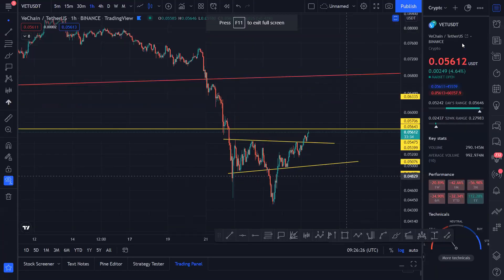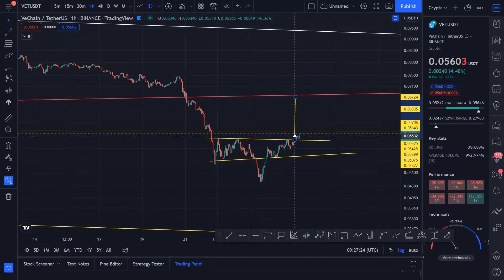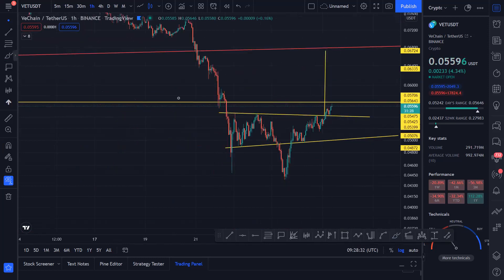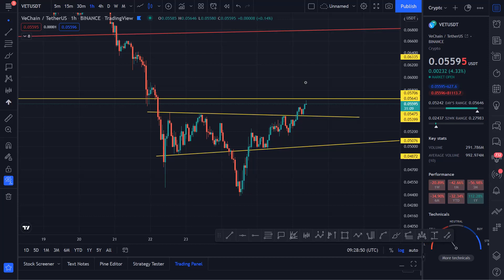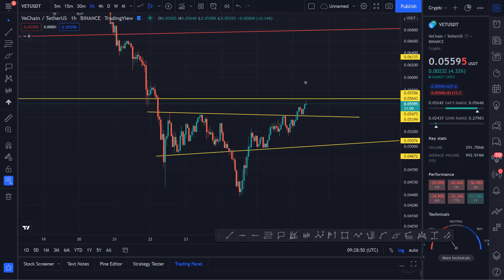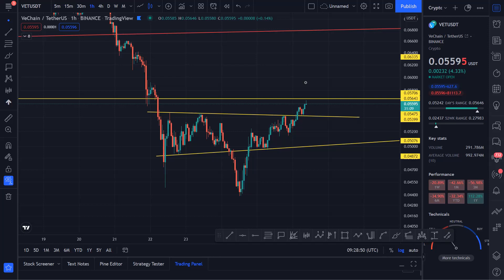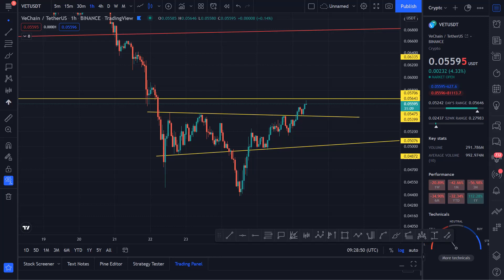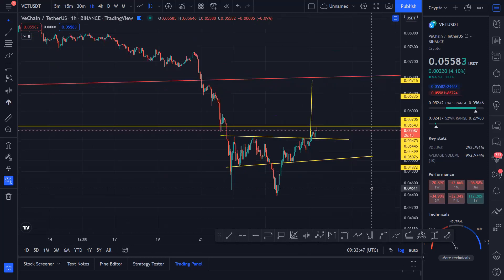VECHAIN COIN | BROKE RESISTANCE | QUICK ANALYSIS | VET COIN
HELLO YOUTUBERS

KEYWORD - VECHAINCOIN, vetcoin, VECHAINTOKEN, vettoken, VECHAINTOTHEMOON, VETCOIN, VECHAINCOINTOKEN, VECHAINSUPPLYCHAIN, VECHAIN PRICE PREDICTION, VET TOKEN PRICE ANALYSIS, VECHAIN COIN ANALYSIS